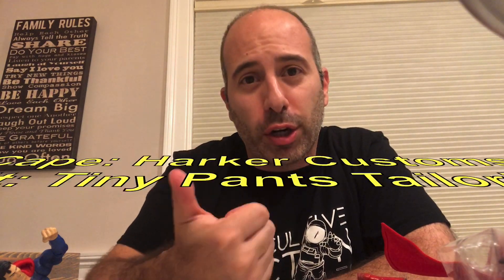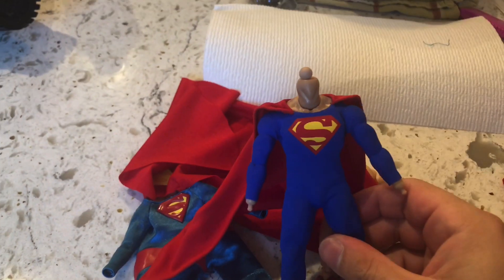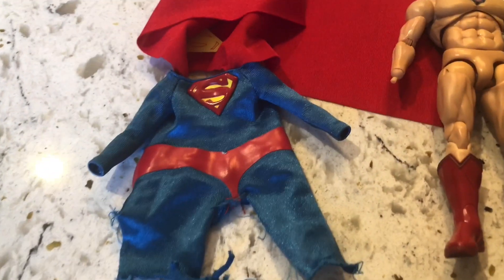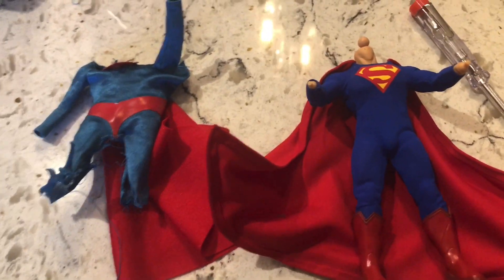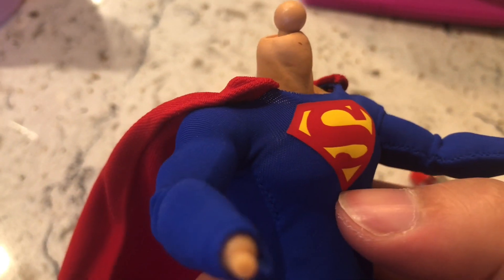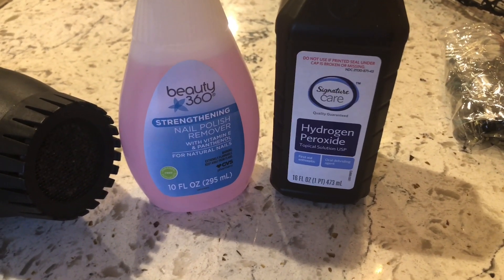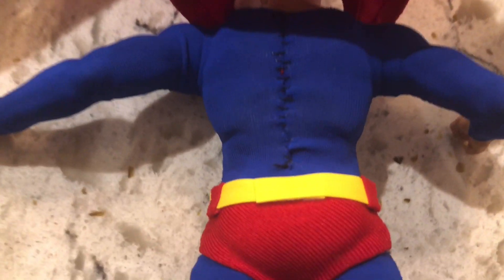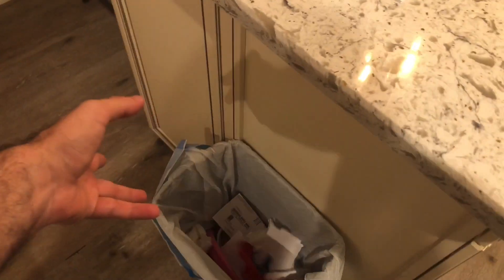Destroying a Mezco Superman for a Custom Outfit. Tiny Pants Tailoring and Harker Customs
Red Cup Review Mezco Superman Custom outfit by Tiny Pants Tailoring and Harker Customs.  Mezco Wired Cape.